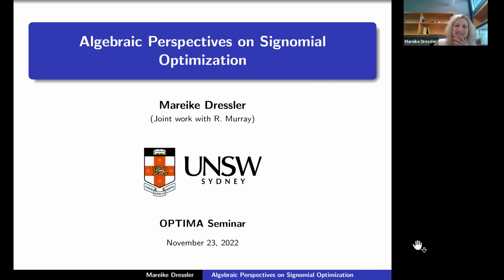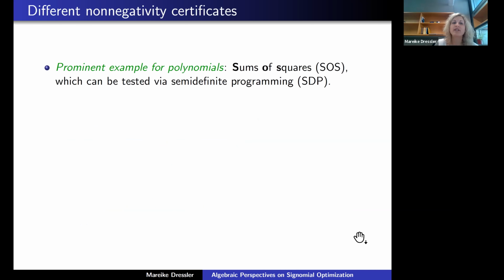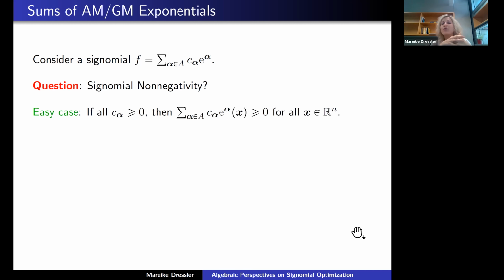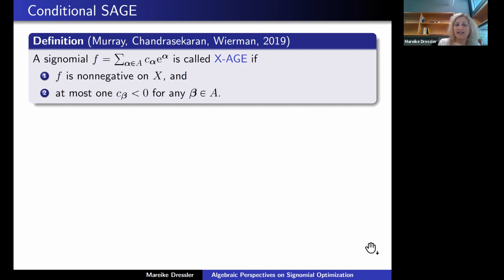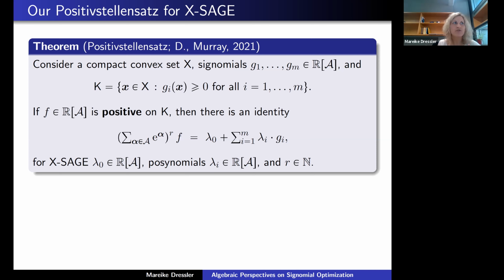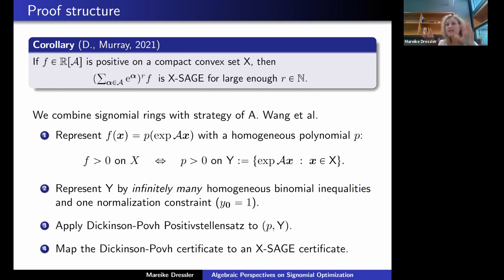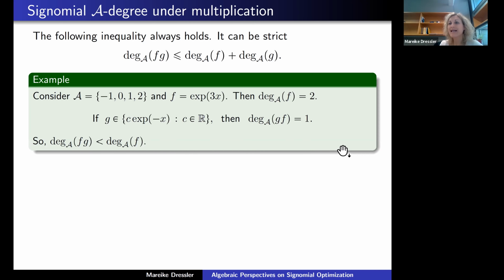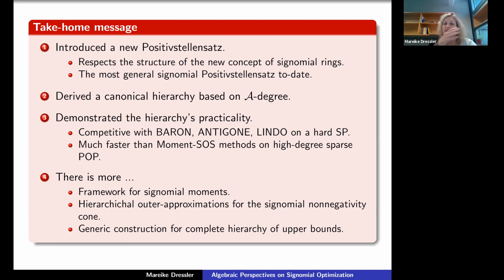Algebraic perspectives on signomial optimization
Abstract: Signomials generalize polynomials by allowing arbitrary real exponents, at the expense of restricting the resulting function to the positive orthant. In this talk, I present a signomial Positivstellensatz based on conditional "sums of arithmetic-geometric exponentials" (SAGE). The Positivstellensatz applies to compact sets which need not be convex or even basic semi-algebraic. In the first part of the talk, I explain how this result is derived through the newly-defined concept of signomial rings. Then I show how the same concept leads to a novel convex relaxation hierarchy of lower bounds for signomial optimization. These relaxations (which are based on relative entropy programming) can be solved more reliably than those arising from earlier SAGE-based Positivstellensätze. Moreover, this increase in reliability comes at no apparent cost of longer solver runtimes or worse bounds. Numerical examples are provided to illustrate the performance of the hierarchy on a problem in chemical reaction networks. To conclude, I provide an outlook on how any (hierarchical) inner-approximation of the signomial nonnegativity cone yields upper bounds for signomial optimization.

Bio: Mareike Dressler is a Lecturer in the School of Mathematics and Statistics at the University of New South Wales, Sydney. She received her PhD from the Goethe University Frankfurt. Prior to joining UNSW, she was a postdoctoral fellow at Brown University (ICERM), a visiting assistant professor at University of California, San Diego, and a postdoctoral researcher at the Max Planck Institute for Mathematics in the Sciences, Leipzig. Mareike’s research is in mathematical optimization and real and computational algebraic geometry. She is particularly interested in developing algebraic and geometrical tools to design improved computational optimization methods and algorithms with performance guarantees of polynomial optimization problems.